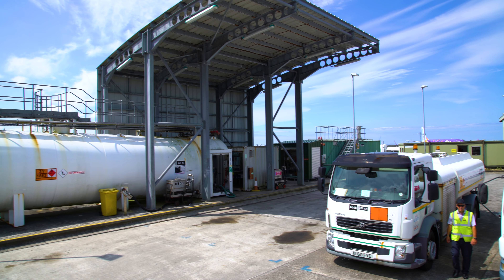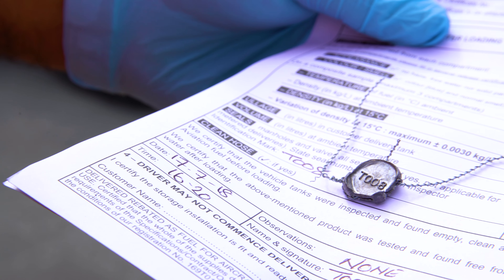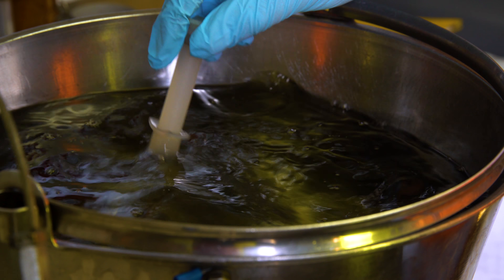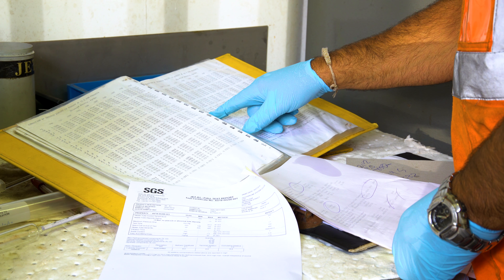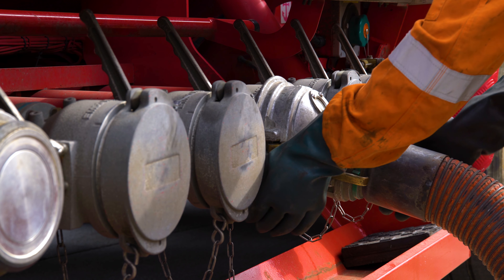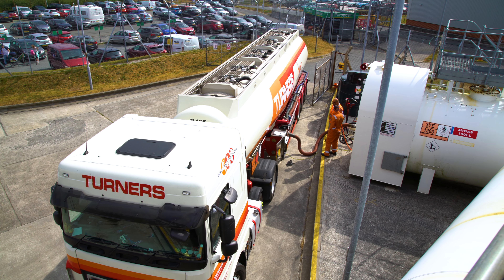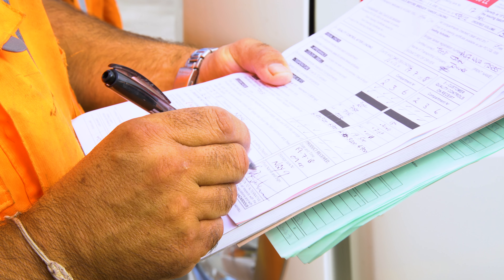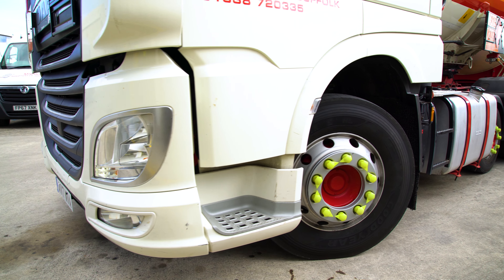Total, Clear Sky & Cornwall Newquay Airport - JET A1 Fuel Training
This training video looks at aviation fuel type JET A1, storage and handling operations on the fuel farms.

We are passionate about training your staff to be safe, competent operators and work hard with both industry and manufacture key people to ensure you have the very best there is to offer.